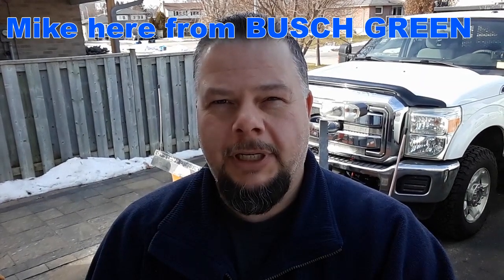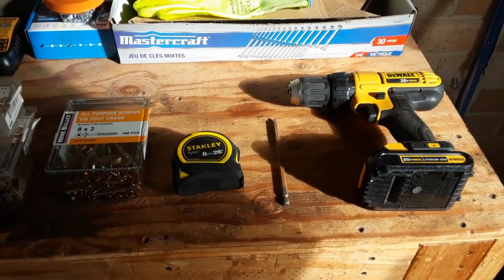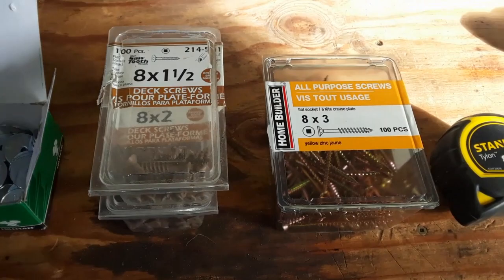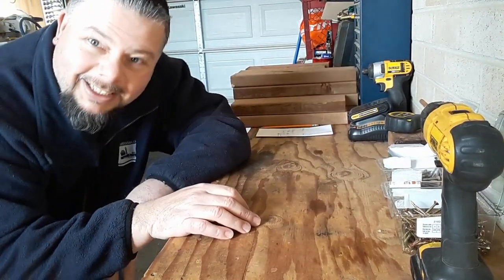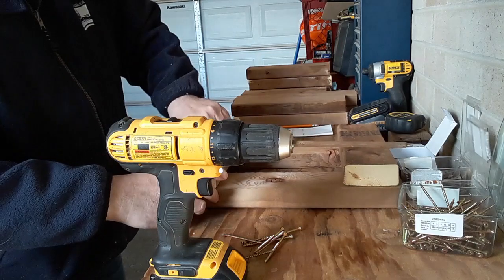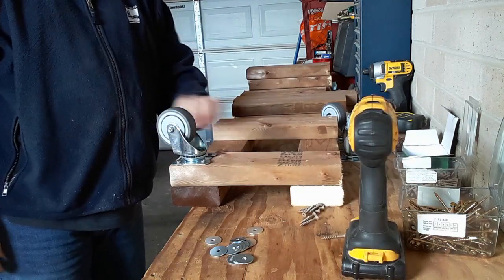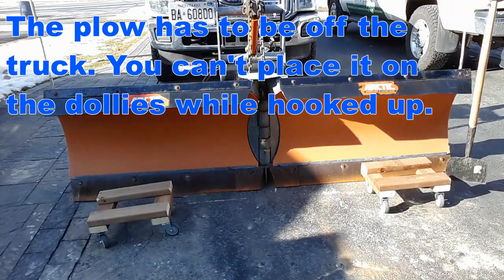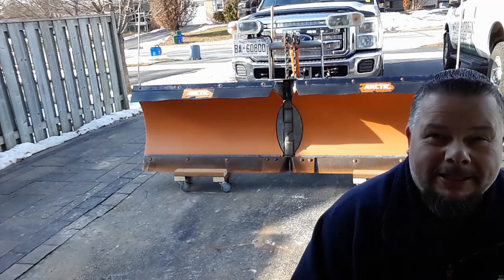DIY Dollies for your Snow Plow or anything else!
Hi everyone, just a video on how I make Dollies for my Snow Plows. Very easy to make, very easy to move your equipment around while on them. This job only took me about 45 minutes to do. Well worth making your own dollies to your own specs.